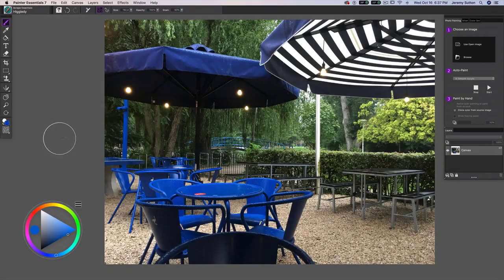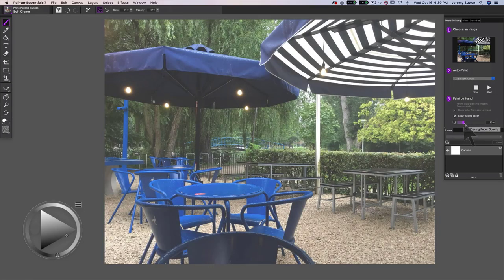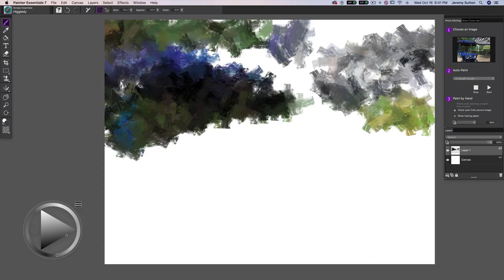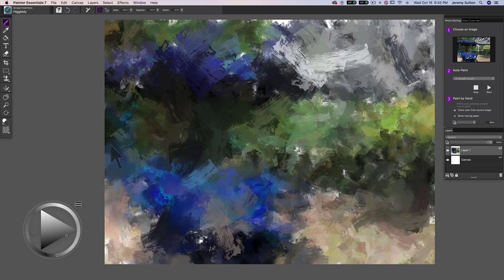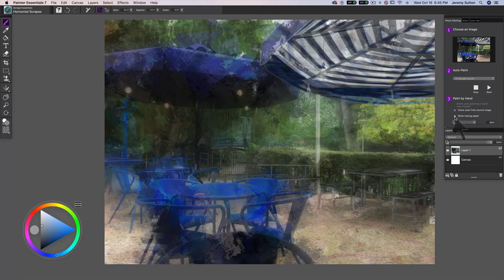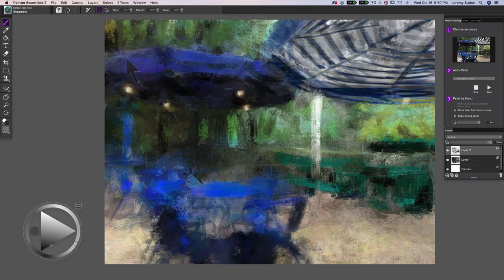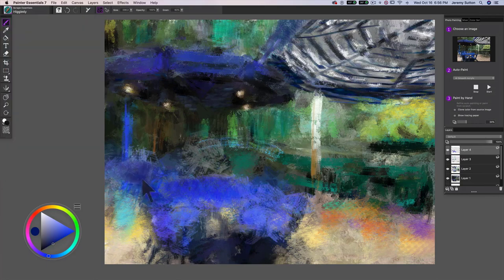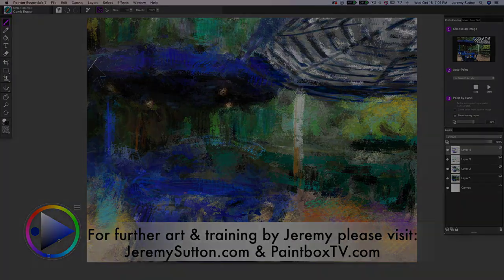How to use the Scrape Essentials brush pack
Add another level of intensity to your artwork with distressed scrapes and scratch marks. Wield your brushes with wild strokes to create anything from scratchy and scrappy to gritty and gruff.